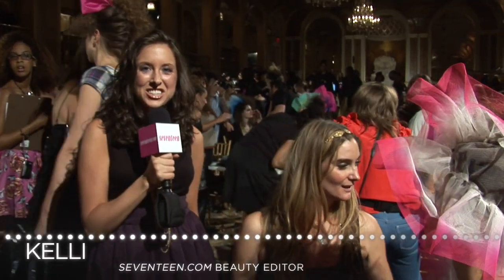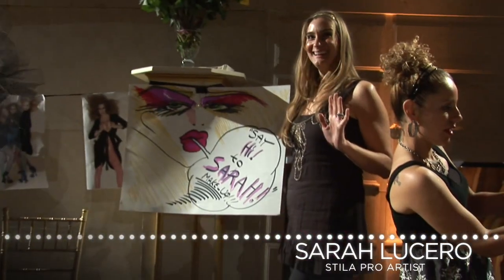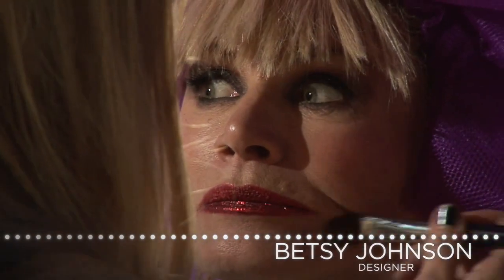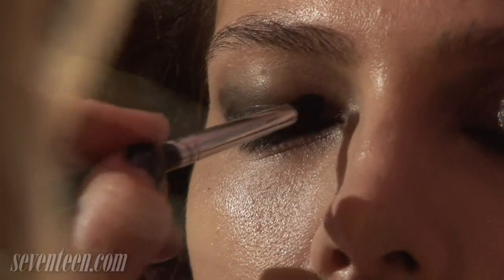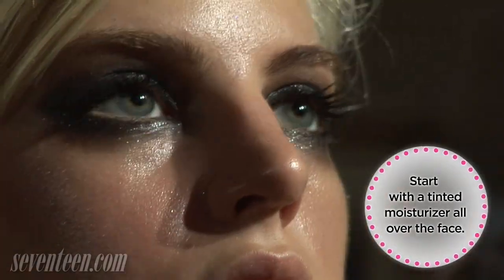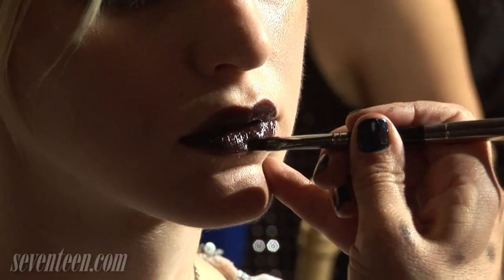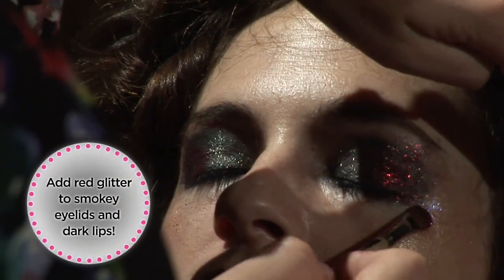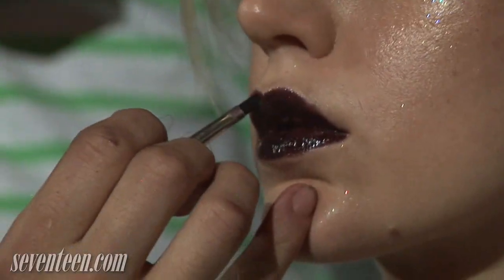Get Red Splashed Eyes and Lips!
Makeup tips from the Betsey Johnson Spring 2010 show.